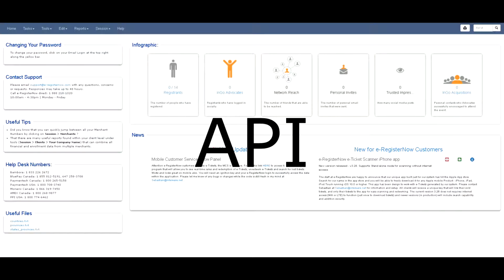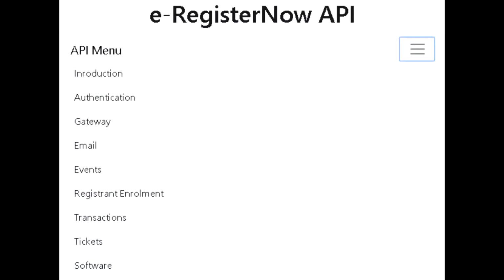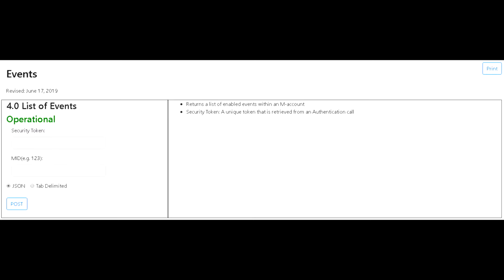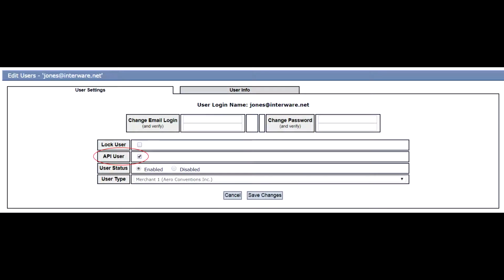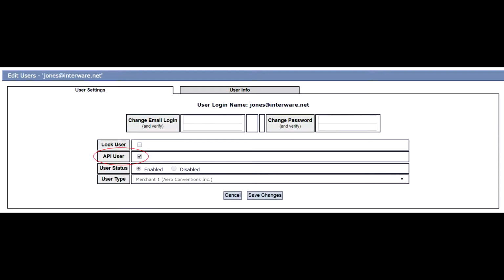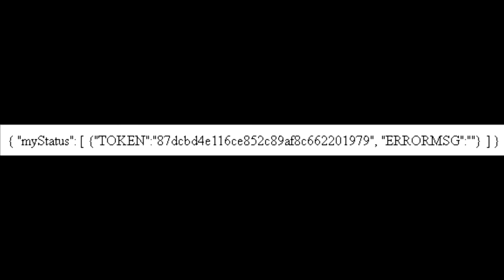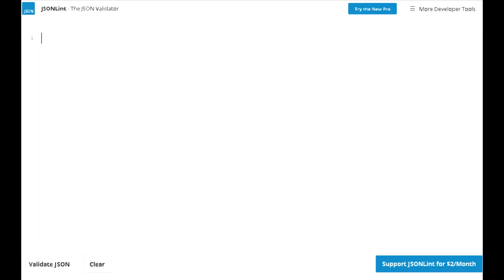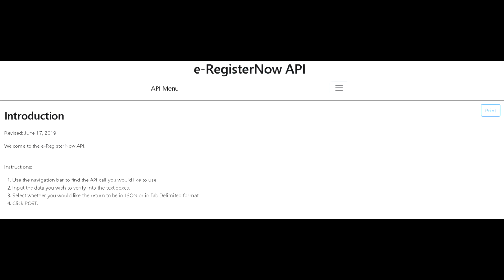e-RegisterNow API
Overview and tutorial on how to use the e-RegisterNow API!